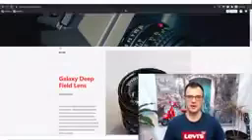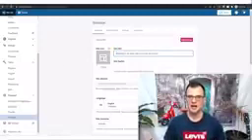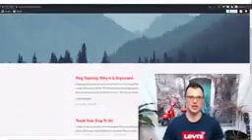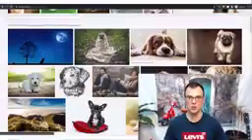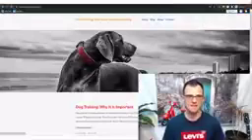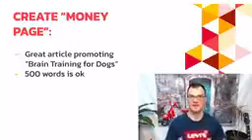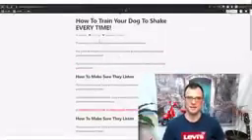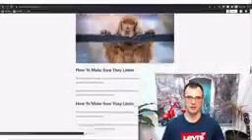Making Money on Clickbank with Zero Investment